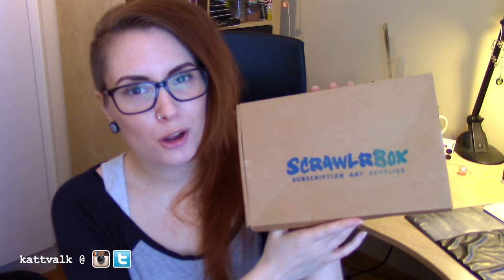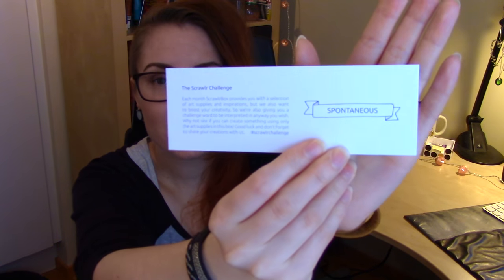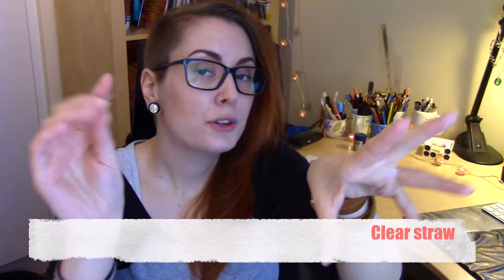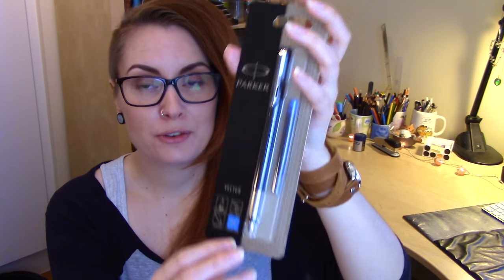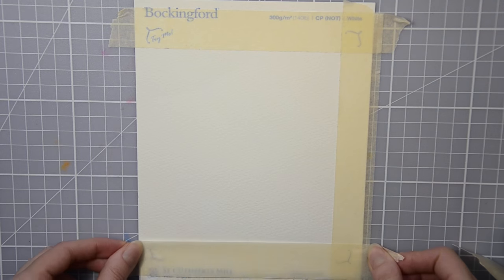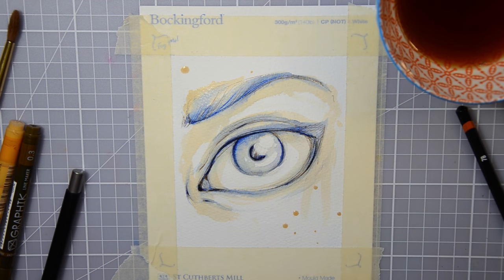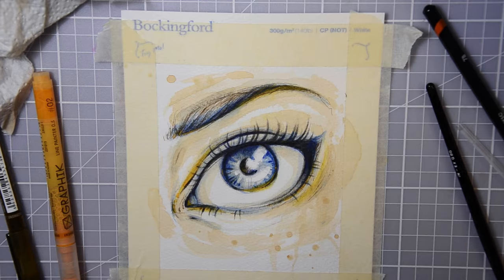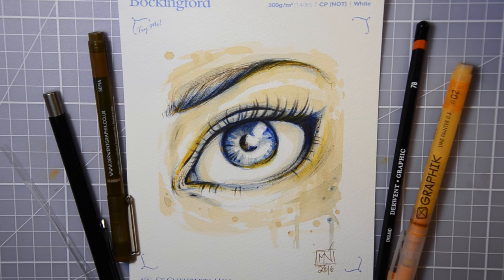SCRAWLRBOX Unboxing + Speed Painting (Spontaneous)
Hello my Happy Cats! Also, here are some FAQs to answer your questions

TOOLS AND MEDIA USED IN THIS VIDEO:
Supplies from ScrawlrBox
Nikon D5100 for recording

Blue skies by Silent Partner - Youtube music library

Support provided by ScrawlrBox